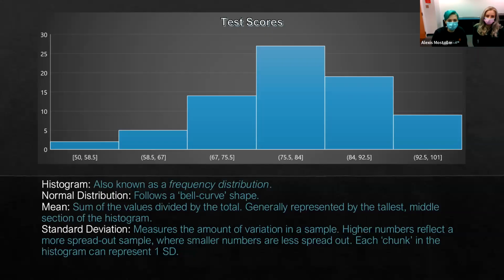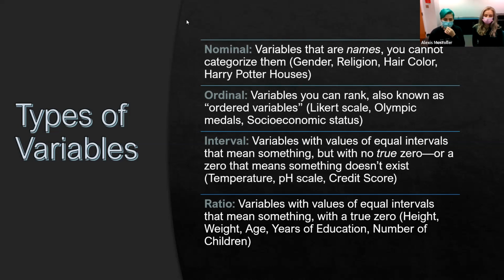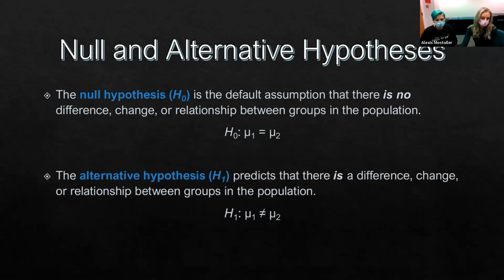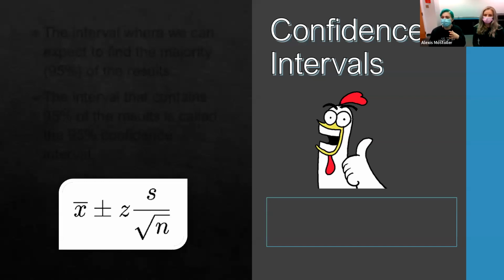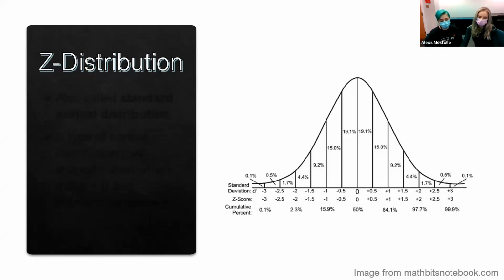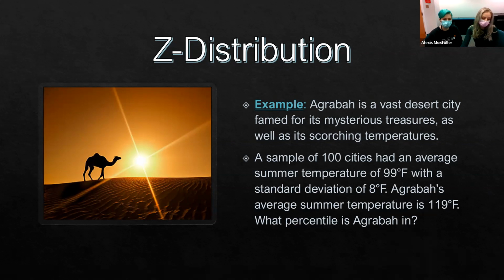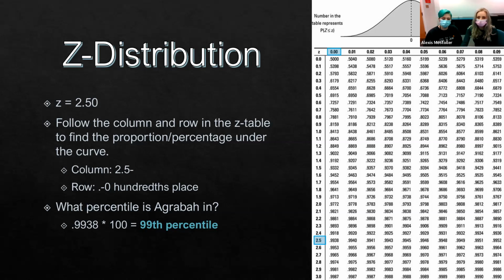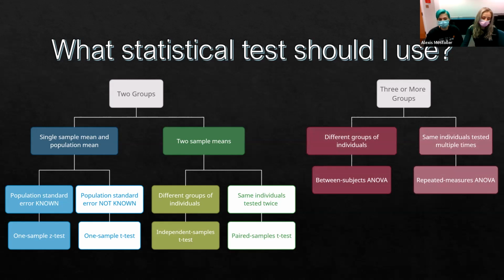Introduction to Statistical Concepts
ASU's Statistics and Methods Lab presents an Introduction to Statistical Concepts for Social Sciences. This webinar covers basic descriptive analyses, hypothesis testing, and an overview of various statistical tests and when to use them.
- Z-scores
- T-tests